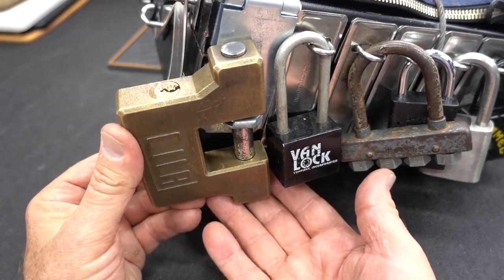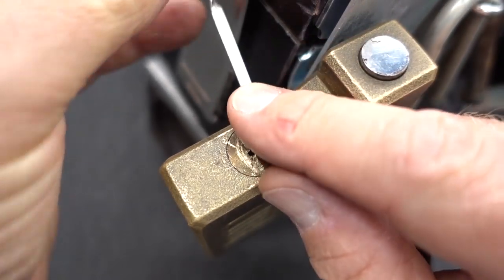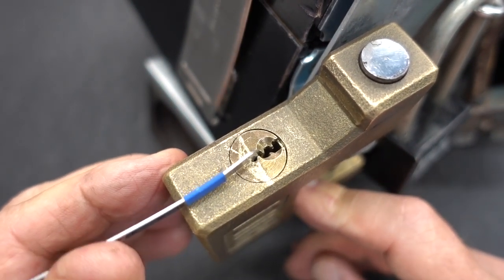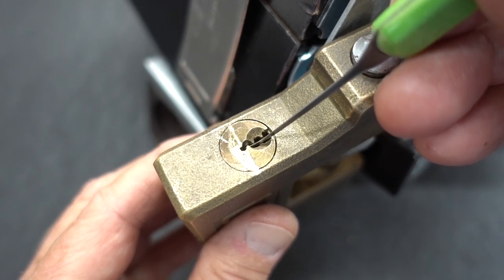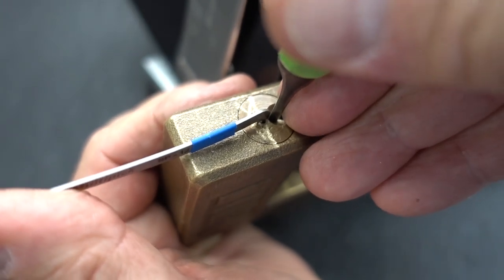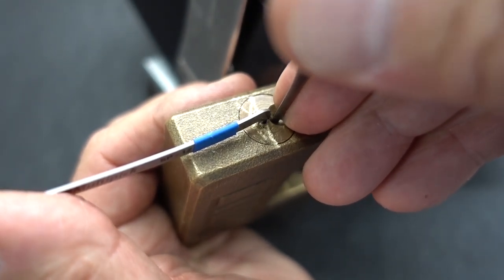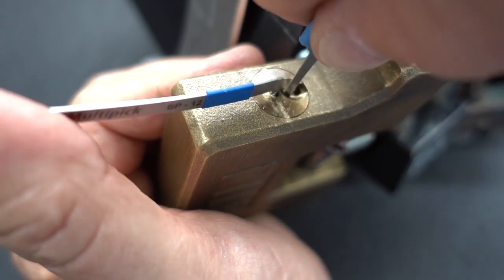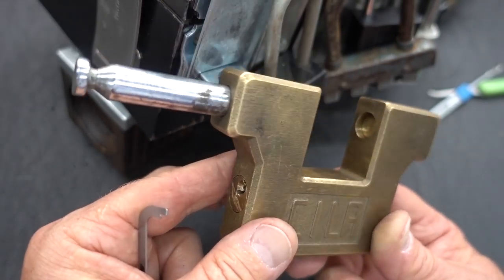(1543) Dude's Treasure Chest Lock #10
The Lock Picking Lebowski (The Dude) built this treasure chest with over 20 locks of various makes and difficulty as a fun way to share his "naughty bucket".  Now we ALL get to enjoy them!